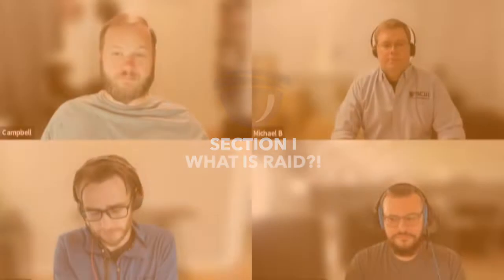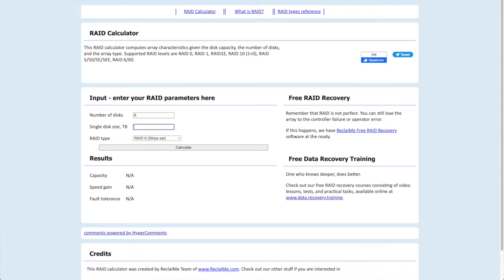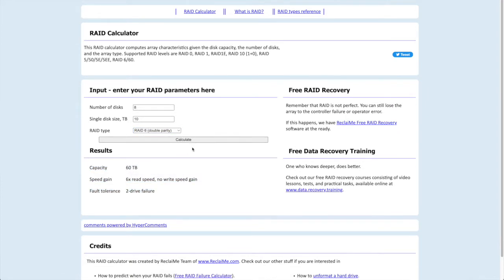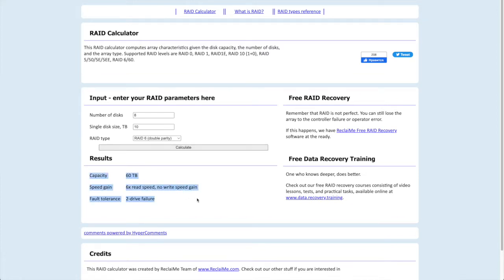RAID and Security Camera Systems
RAID is a critical feature for security camera systems, losing a hard drive could mean losing weeks or even months of footage.  RAID allows you to have forms of redundancy so if a hard drive fails you don't lose a second of footage.

Join as we discuss

Who should be most interested in RAID?
We'll take a deep technical dive into RAID, it's levels, and how it compares to other vanities of backup or redundancy.
We'll talk about considerations with RAID

To learn more about RAID check out the article on our

Intro:(0:00)
What is RAID:(1:08)
Who should use RAID?:(5:34)
RAID Deep Drive, Levels, Comparing to NAS/Redundant Drives:(9:45)
RAID Considerations:(30:55)
RAID Final Thoughts:(35:20)